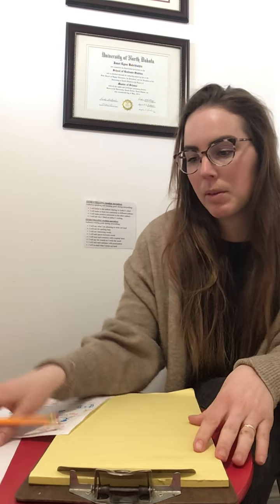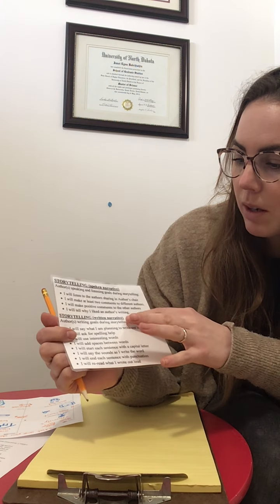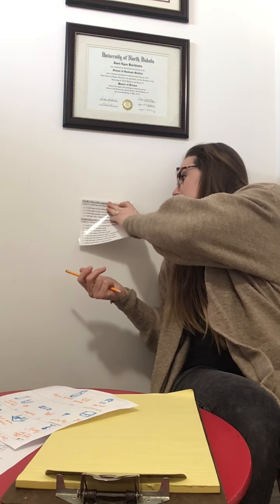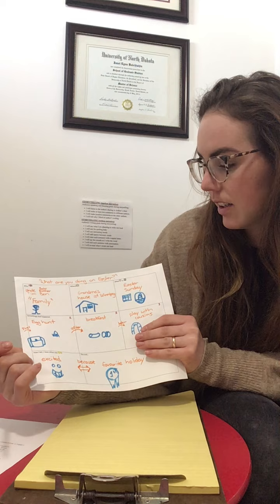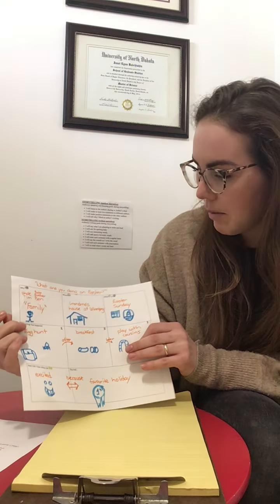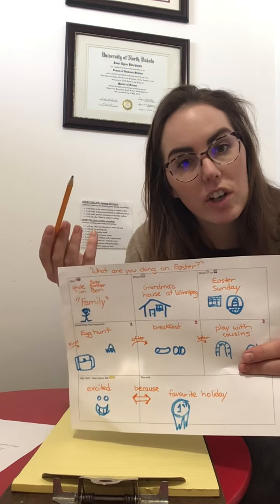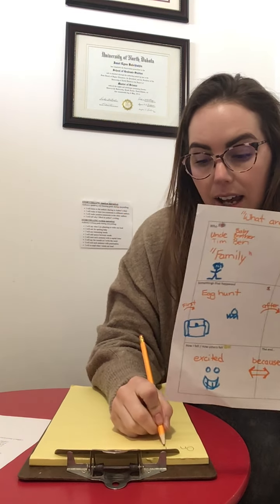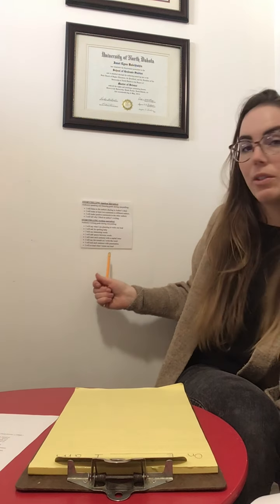Storytelling - Written Narrative